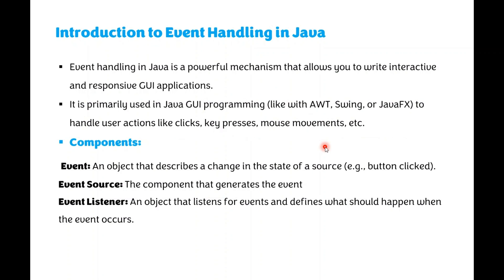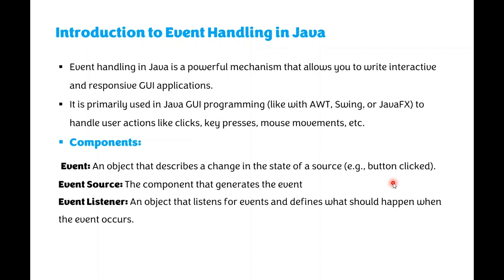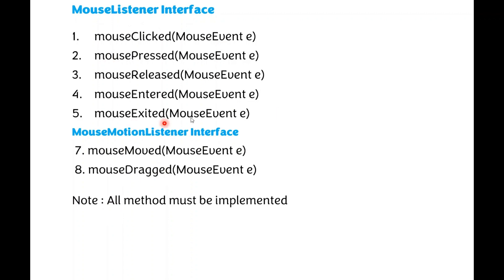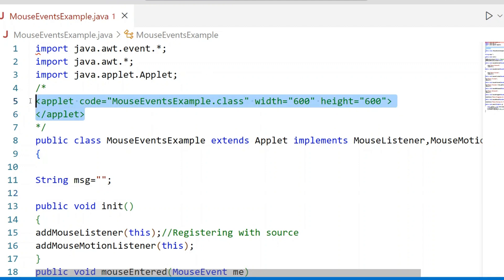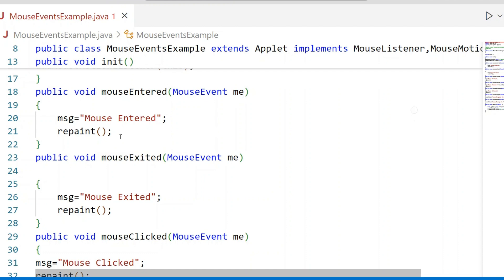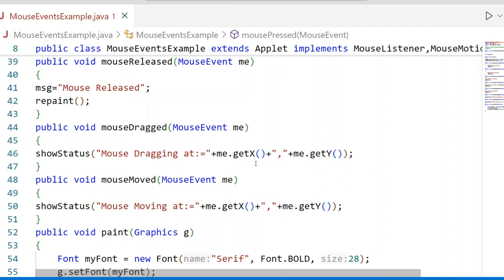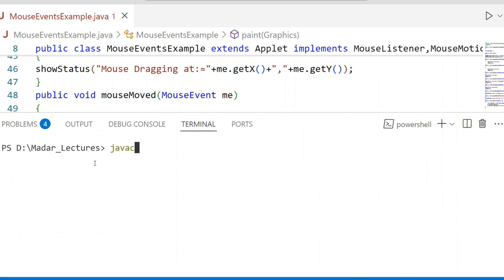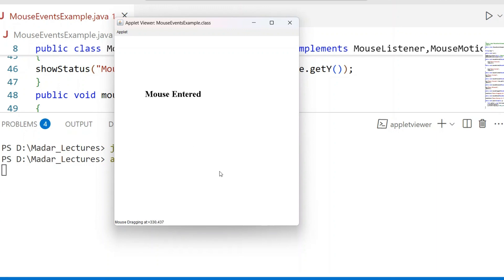Mouse Events in Java